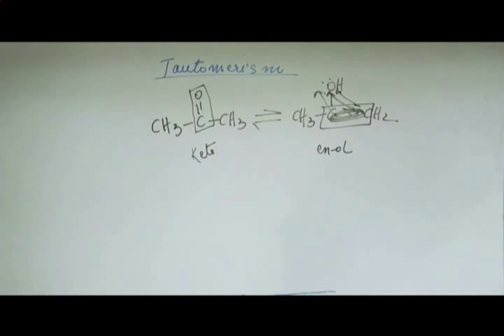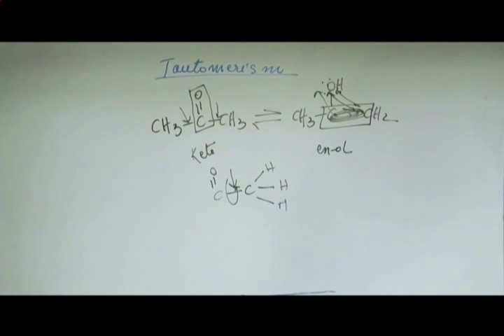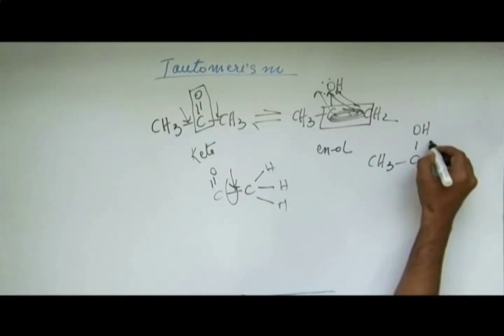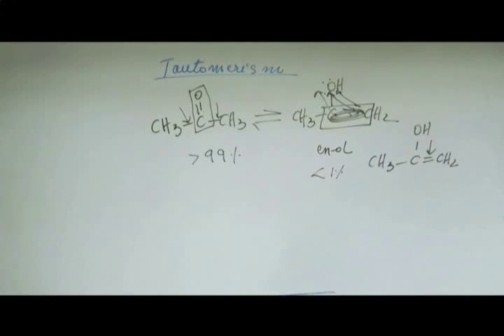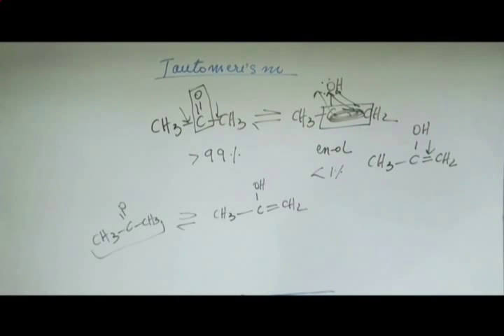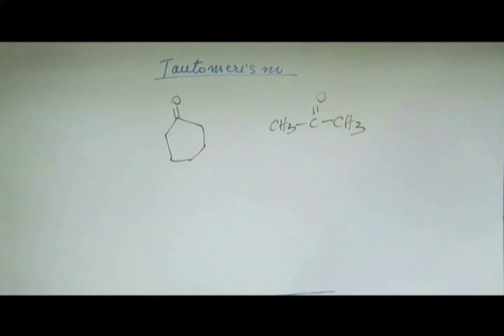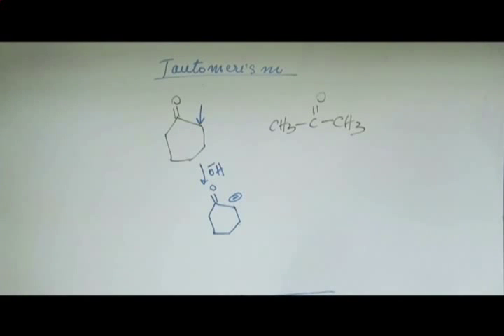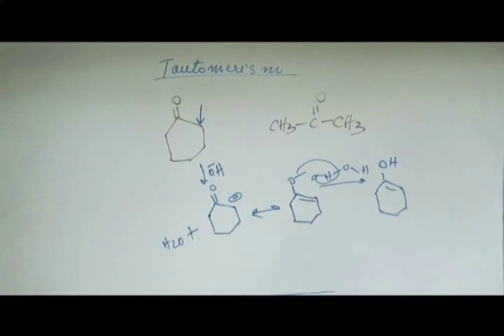Tautomerism Lecture 2 , Organic Chemistry IIT JEE (Keto Enol form Tautomers Stability)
This is a lecture for  understanding Tautomerism in  Organic Chemistry for preparing for  JEE, BITS and other engineering exams. The lectures are taught by IITians themselves to help the aspirants. Collegepedia.in is uploading these lectures to help students learn in a better way. Visit collegepedia.in . We are on facebook and twitter as well.